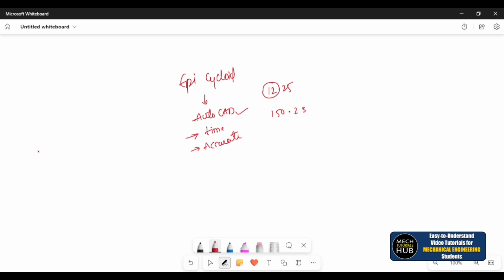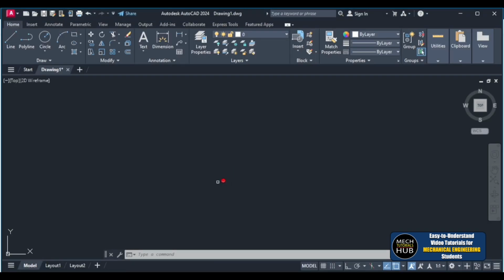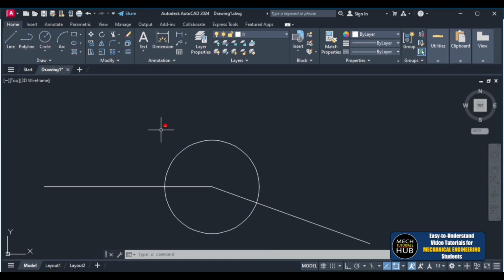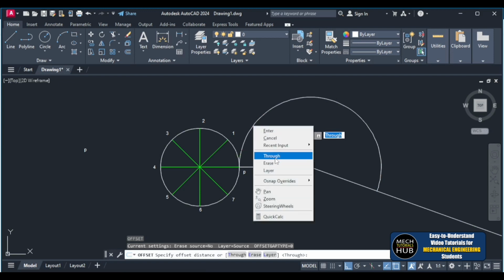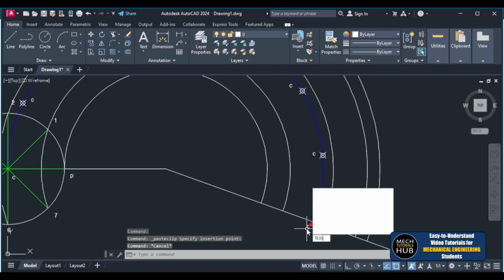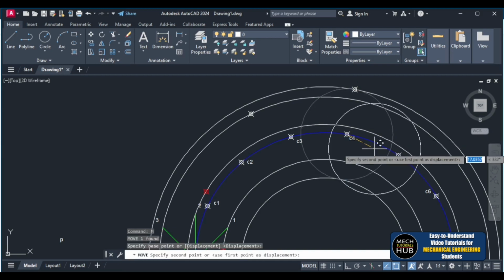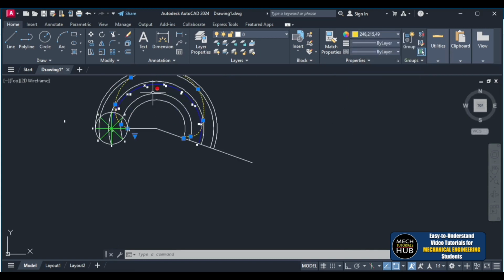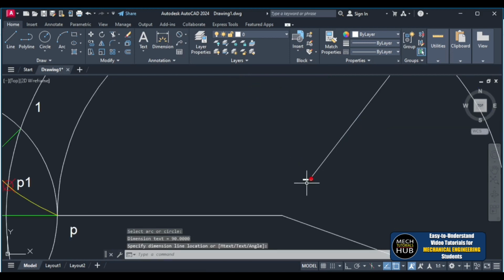EPICYCLOID | Constructing using AutoCAD | Exercise 02 | Engineering Graphics Tutorials